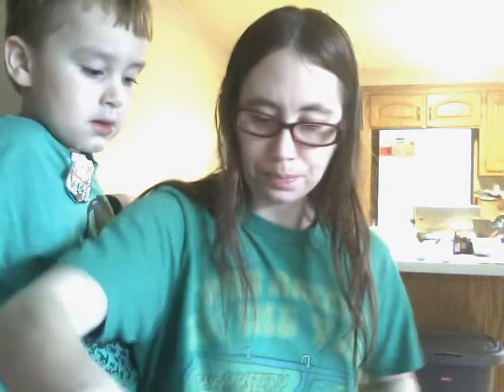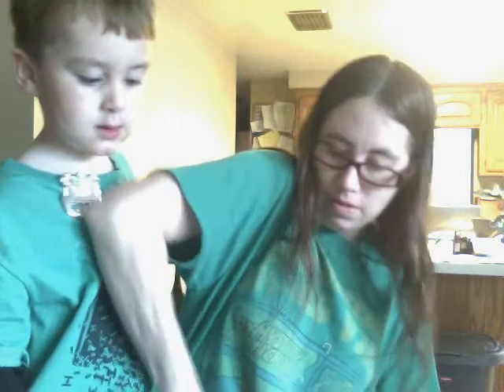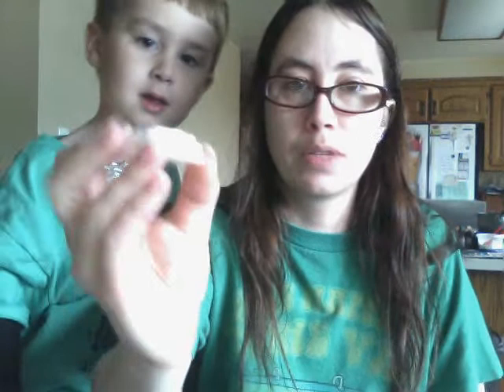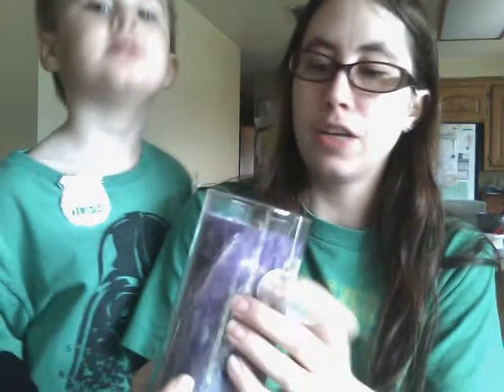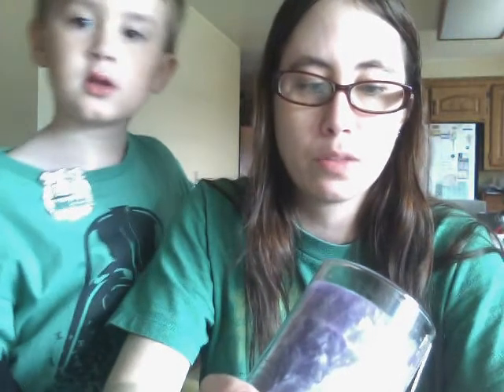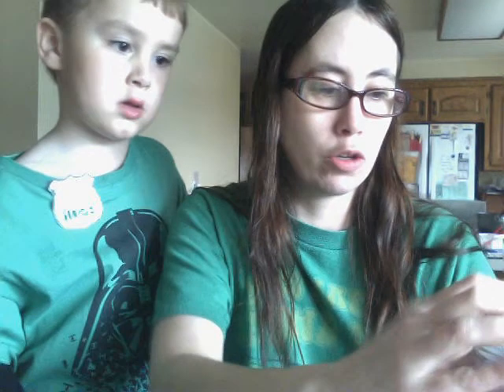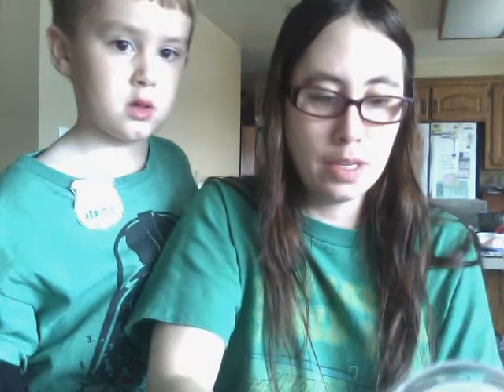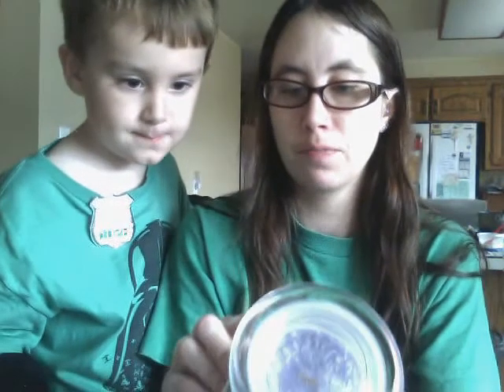Star Brite Candles; Unboxing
This is why I prefer to make videos in my office! Kitchen=everyone is here LOL. Dogs & Cats & Kids Oh my! :)

This is a new to me company and it's palm wax. I have not had palm in candle form before. On cold smell this smells really good and yummy. I will of course share my reveal!

Owner; Unsure

Don't forget to use Ebates on Etsy purchase and receive 1% cash back!